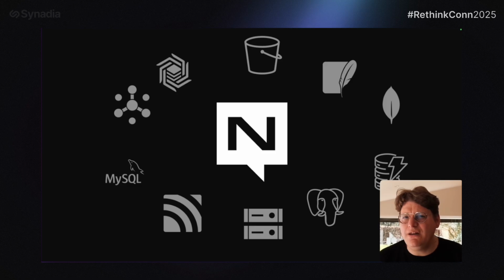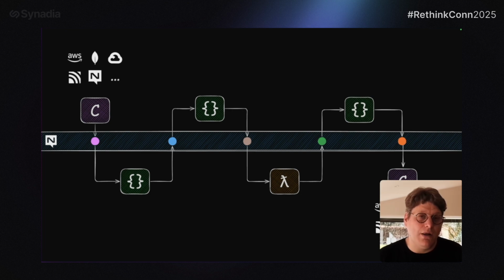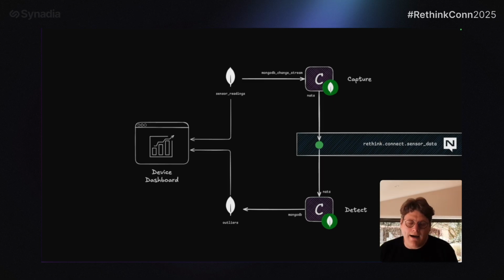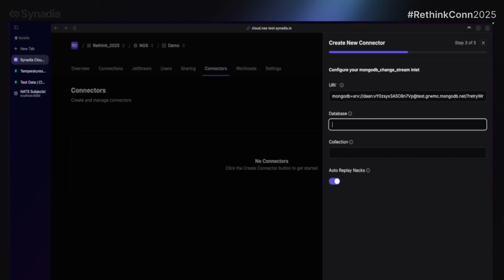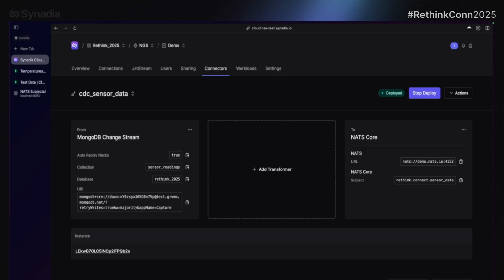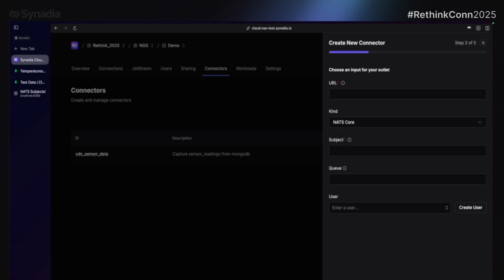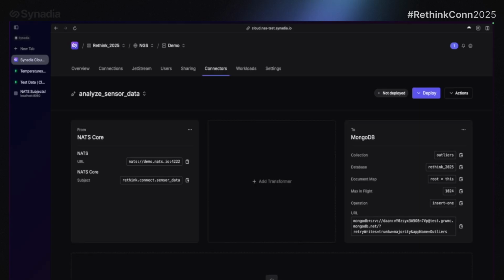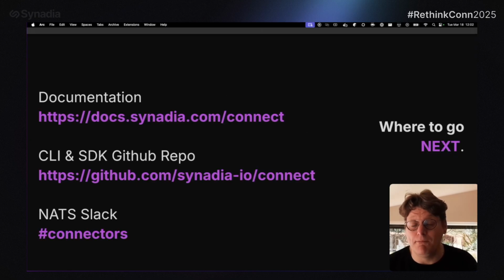Connectors – Seamlessly Integrate NATS with Other Systems